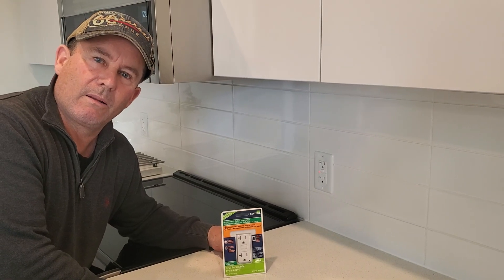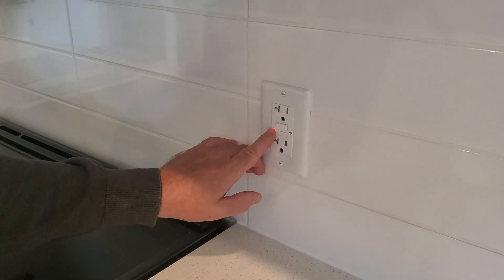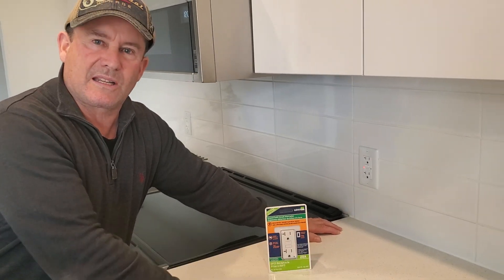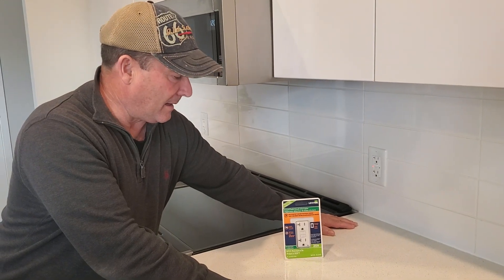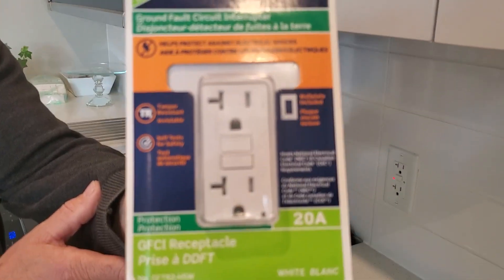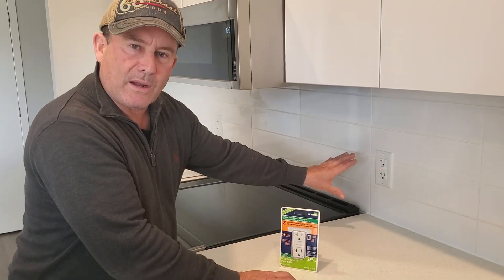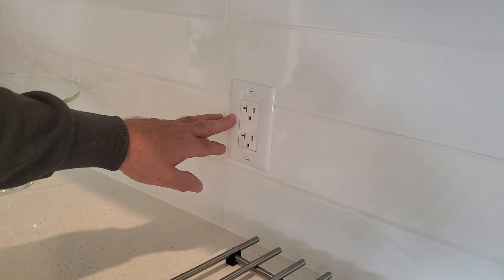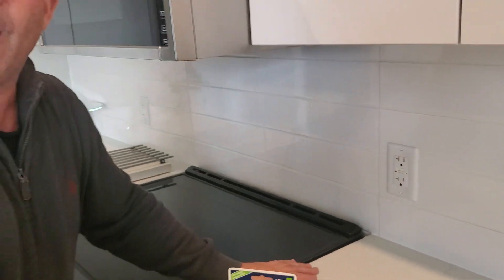What is a GFCI? How to correct trouble mode!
What is a Ground Fault Circuit Interrupter? How to get it out of trouble mode and working again! @kingofservice2.0